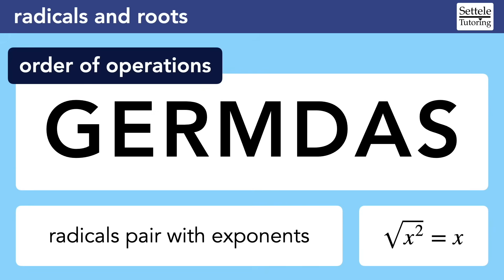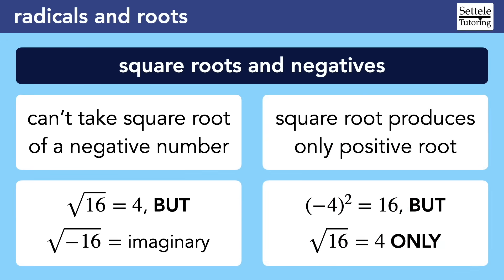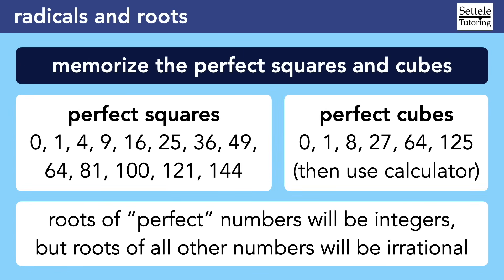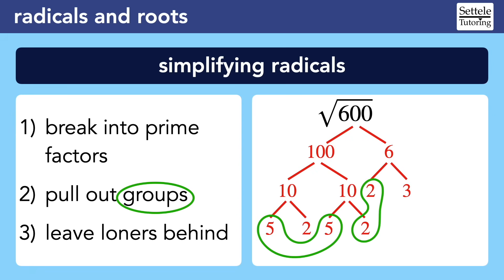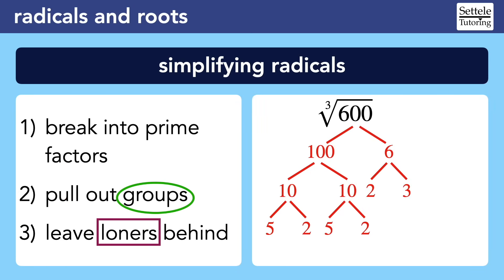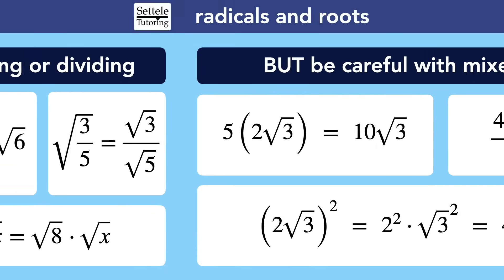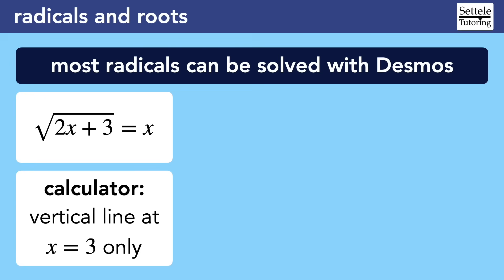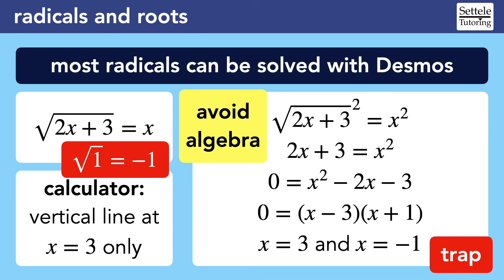Radicals and Roots — learn key properties, but mostly use Desmos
In school, radicals and roots make algebra long and complicated. On the SAT, the Desmos calculator will help us solve and simplify radicals in most situations. Nevertheless, there are still some important properties that need to be memorized and understood in order to answer some of the most difficult questions. This lesson covers the main ideas for roots and radicals on the SAT.